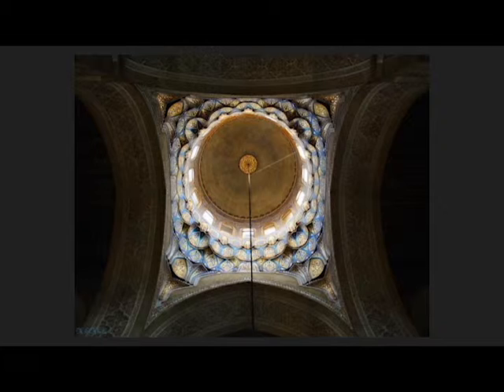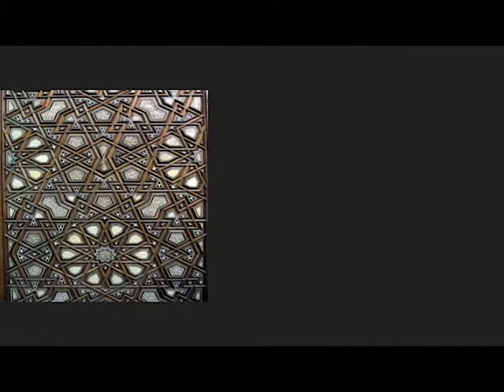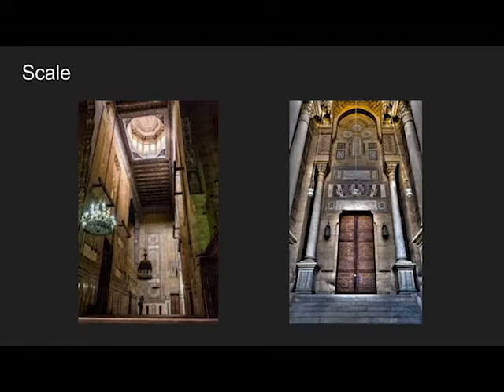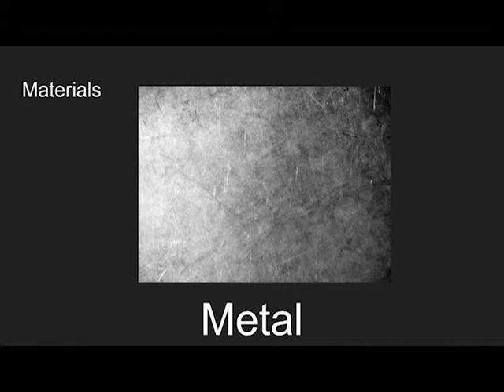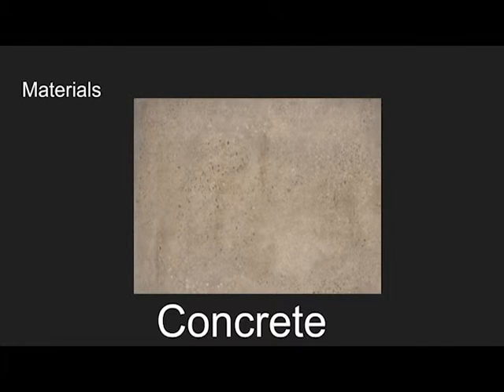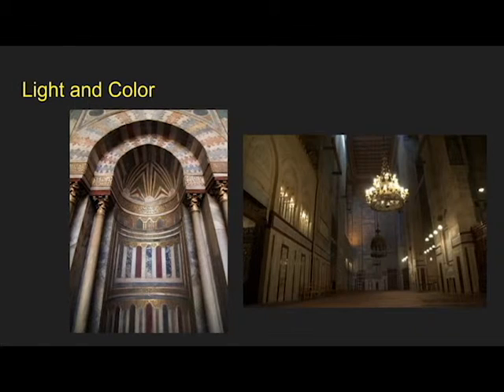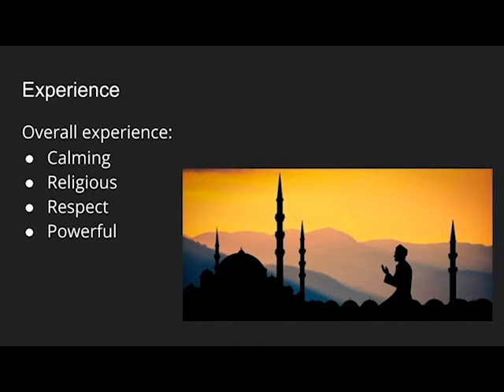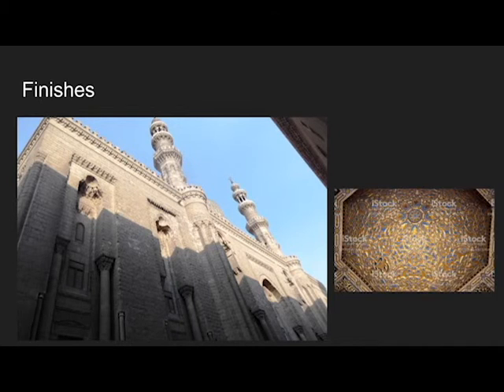Case Study Movie